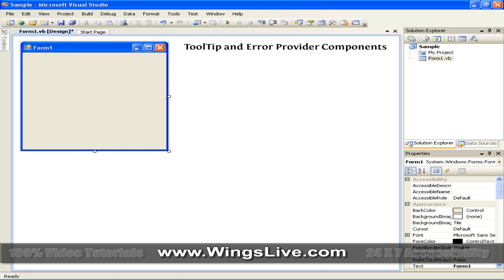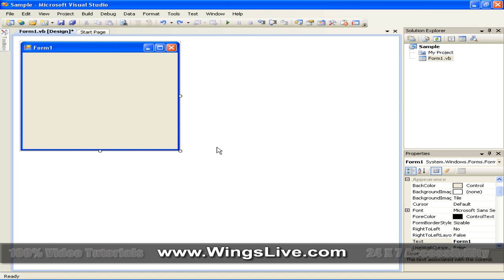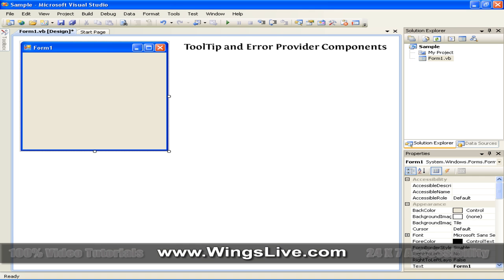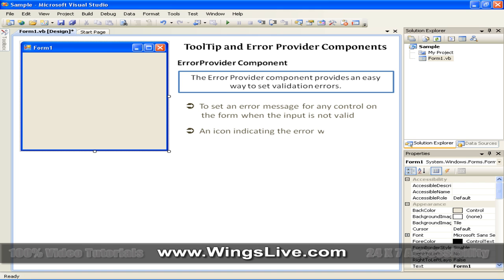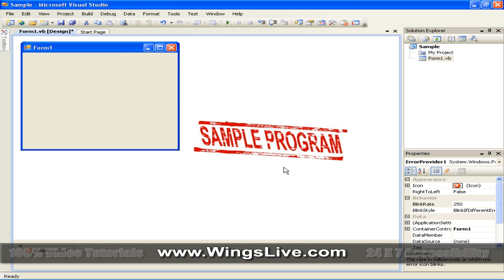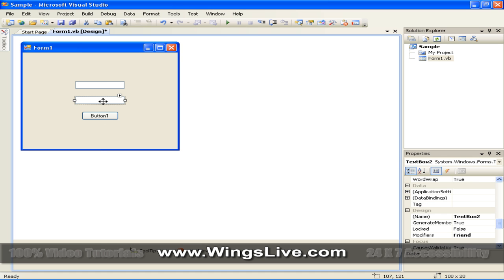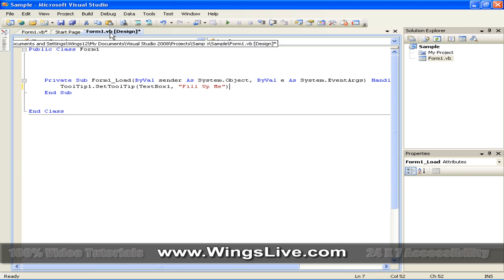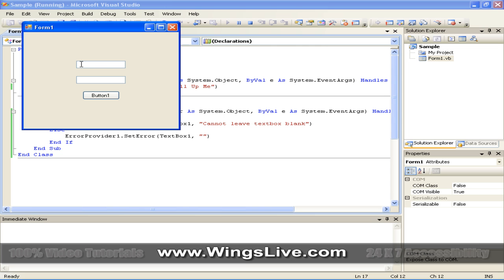Visual Basic Net 2008 WingsLive com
Microsoft Visual Basic.NET 2008 (VB.NET) is an evolution of Microsoft's Visual Basic (VB) implemented on the Microsoft .NET framework. VB.NET is an application development programming language where can create applications for Windows, web, mobile devices etc.